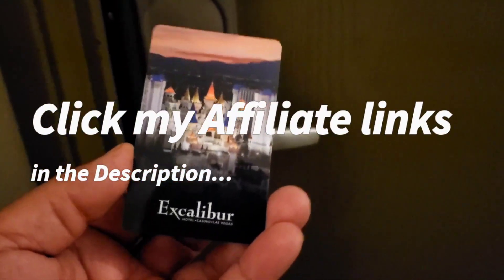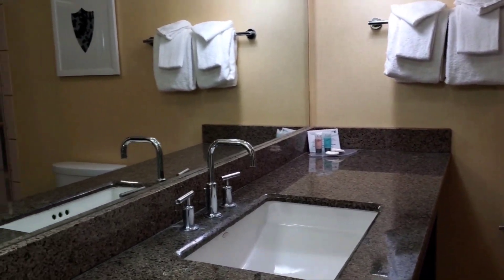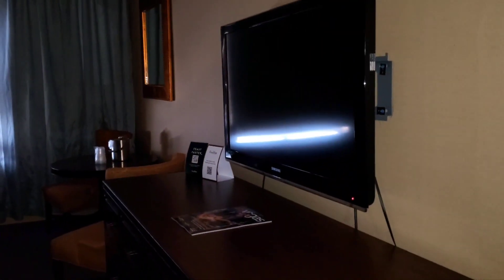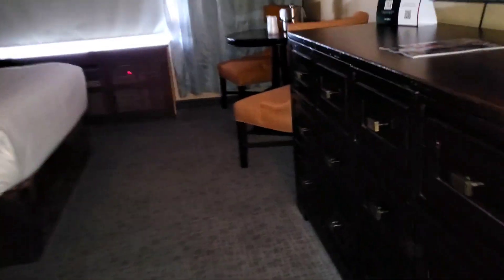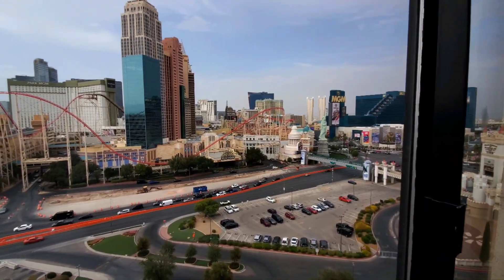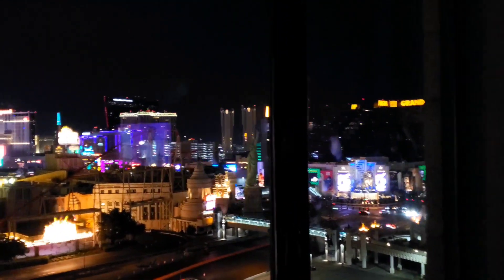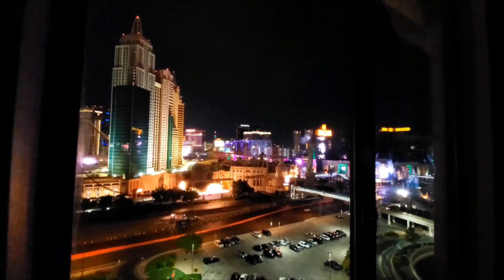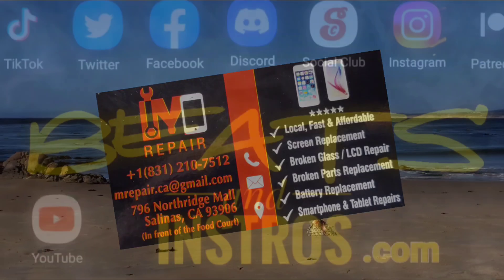The Excalibur Las Vegas Resort room!!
Check out this great rate room in the resort tower!!

let's sesh!!

Dreamzy Box!!
Beats10 for 10%

Click on my official Dreamzy Box link

Anker 315 Wireless Charger (Pad), 10W Max Fast Charging, Compatible with iPhone 14/13 Series, Samsung S22, AirPods, Samsung Buds, Google Buds, and More (Wall Charger Not Included)

Hit my official Yocan link for the PILLAR

This is the bag I use to protect all my BONGS with.

Vatra Tube Bag Glass Protection (Black Velvet, 24")

I always use this backpack to hold my pelican case with my heady glass!

Z-MGKISS Extra Large Travel Backpack

This portalble back up battery saves my life when i'm filming and need light or to charge my phone.

Portable Power Bank with AC Outlet, 83Wh/22500mAh 110V/85W Portable Laptop Charger Battery Bank